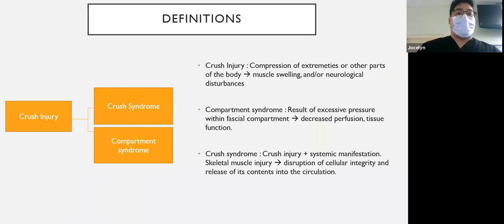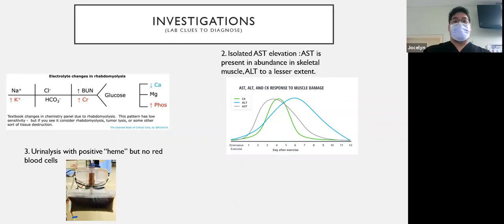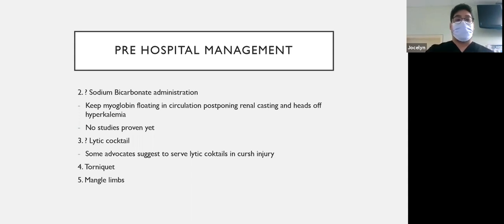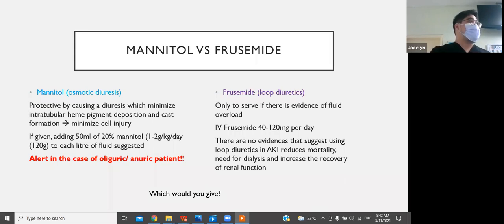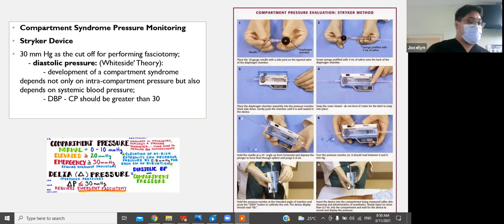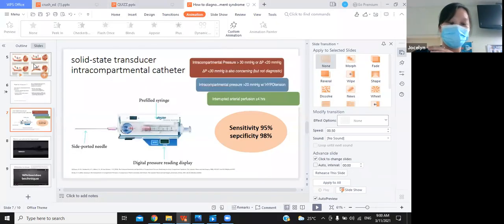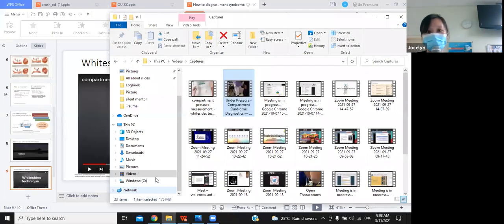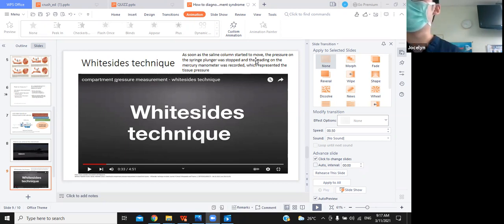Department CME: Crush Injuries & Compartment Syndrome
by Dr Abdullah
Medical Officer
Emergency Department
Hospital Sungai Buloh